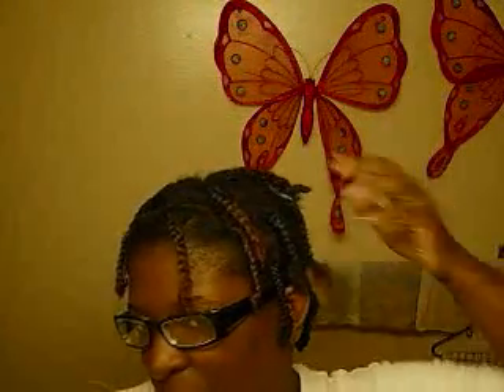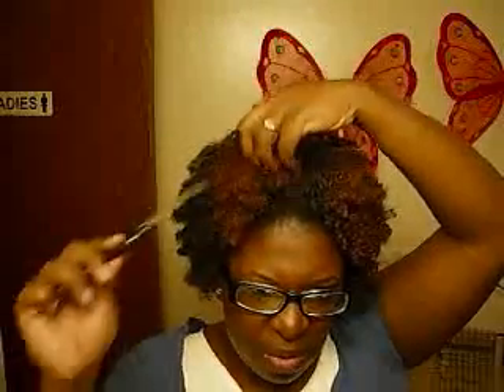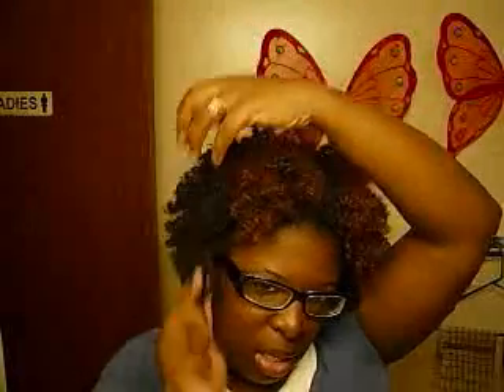braid out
this is my very first braid out i really loved the results so i wanted 2 share it with everybody ... hope u enjy